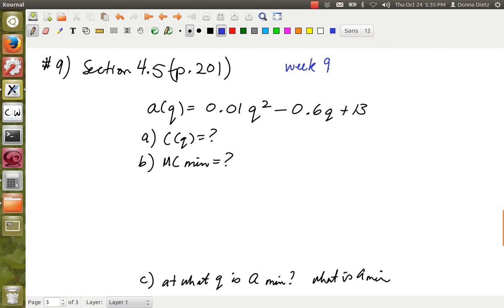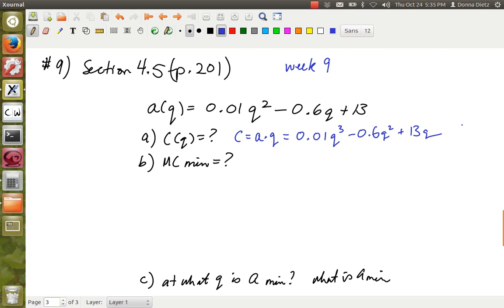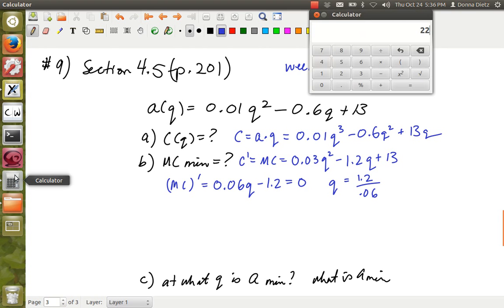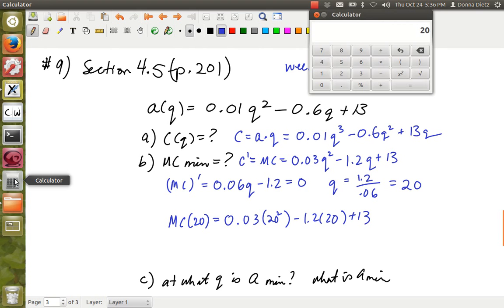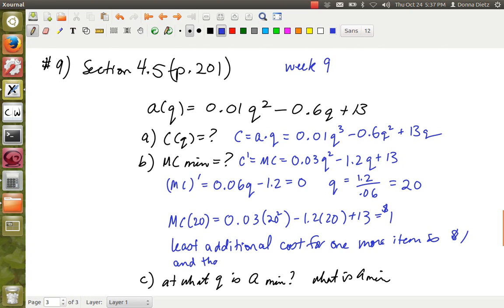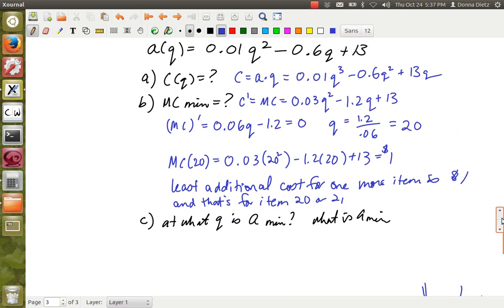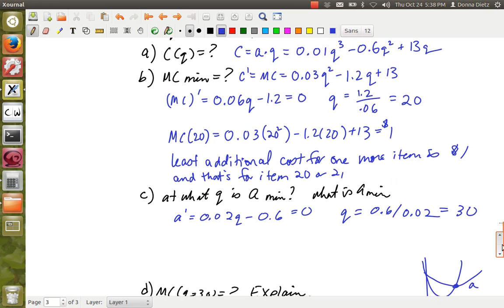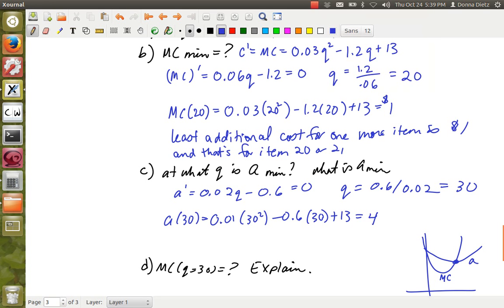MATH211w9HW help 4p5